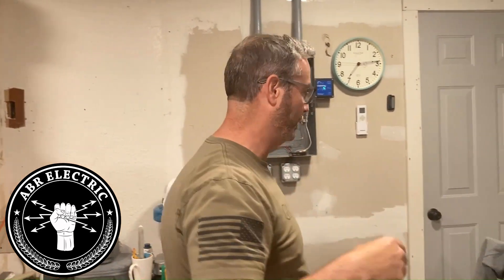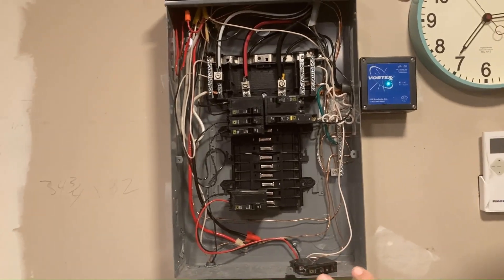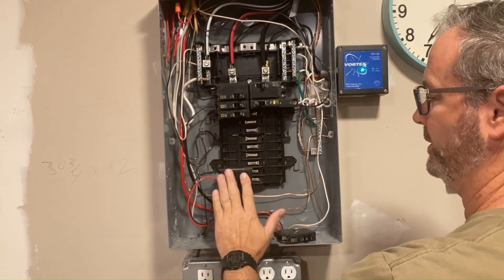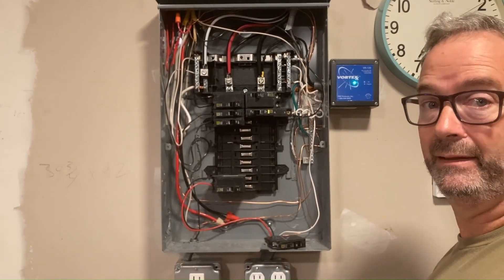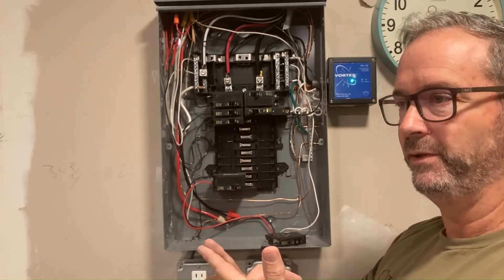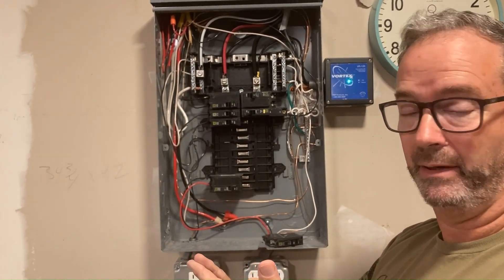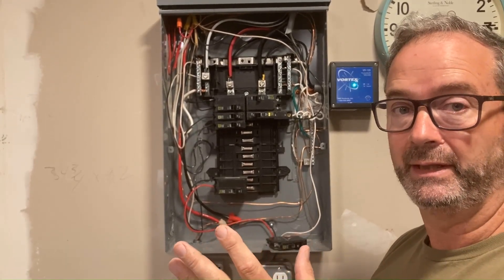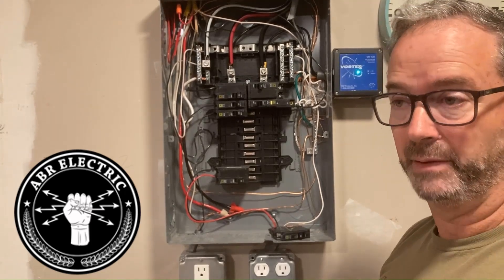What if you have a Circuit that Trips ALOT?⚡🔥 ABR Electric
🔌 Does your circuit breaker trip frequently? It might be more than just an inconvenience—it could be a sign of a bigger issue! In this quick video, James from ABR Electric explains how to check for hot breakers, identify flickering lights, and recognize the danger of crunchy breakers before it’s too late. ⚡🔥
💡 What you'll learn:

How to spot signs of overheating and arcing.
Why a warm breaker could indicate burned bus bars.
The importance of acting quickly to ensure your home's electrical safety.
🏠 Serving North Texas homeowners with trusted electrical panel upgrades and repairs, ABR Electric is here to help. If you're experiencing frequent tripping breakers or other panel issues, don’t wait—reach out today!